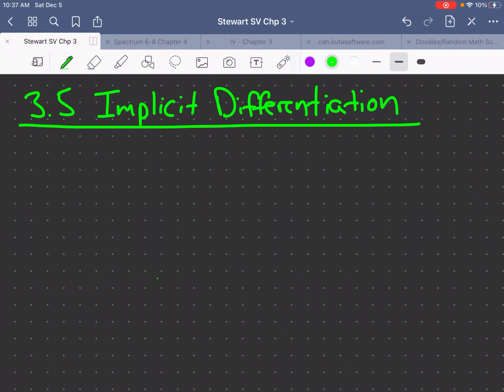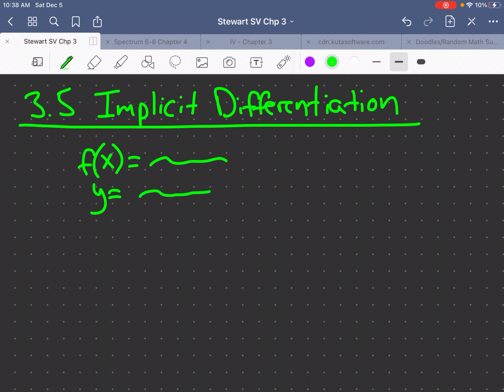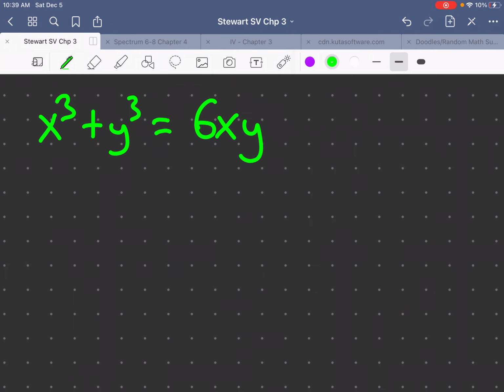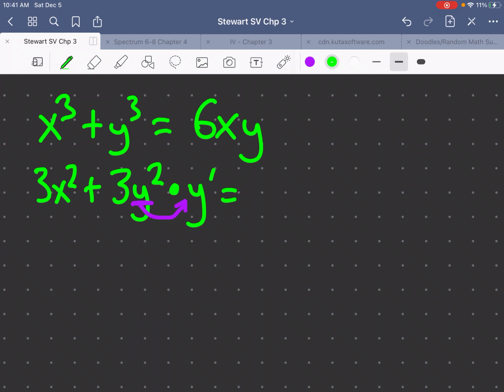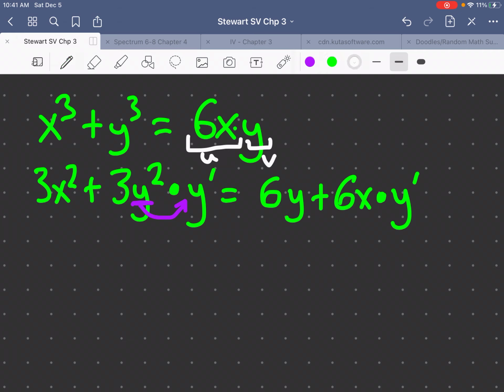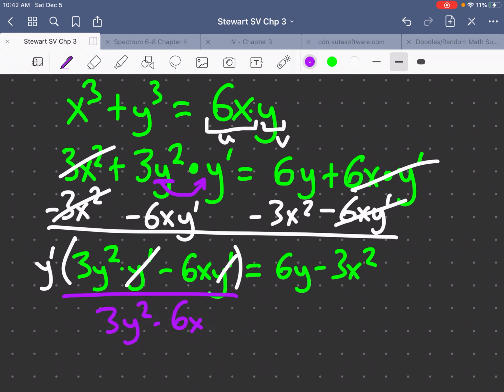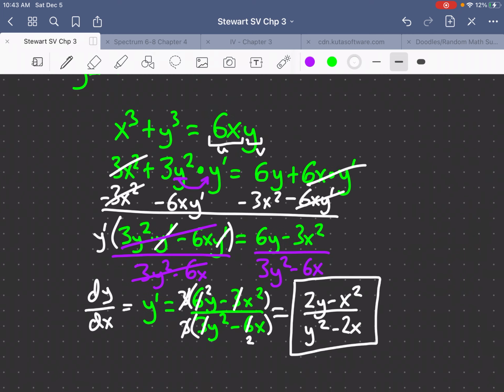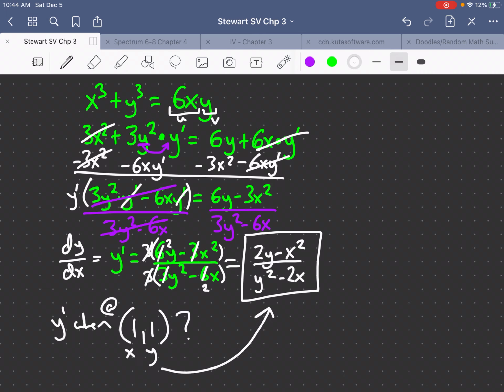3.5 Implicit Differentiation